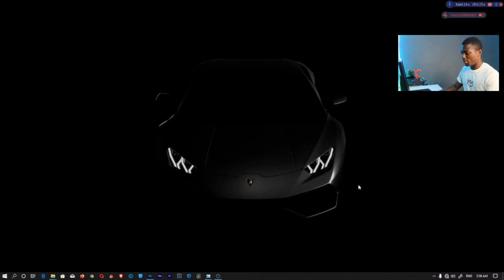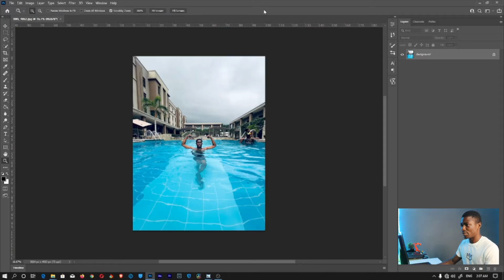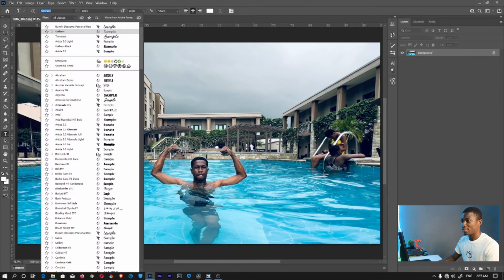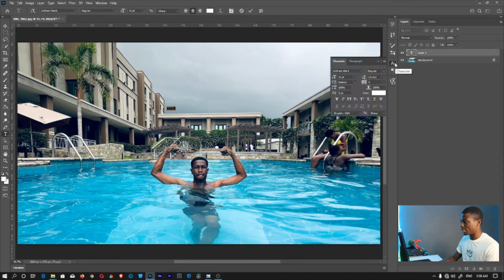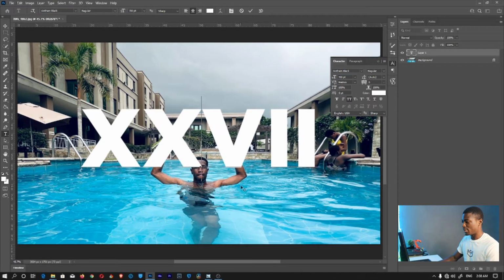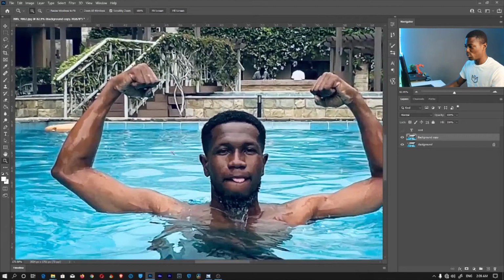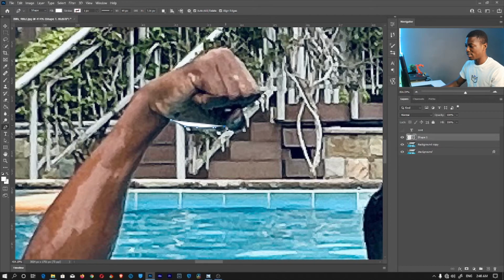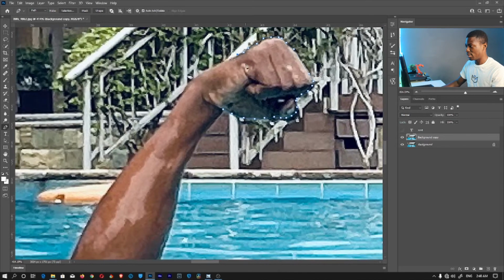How to Combine Text and Images in Photoshop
In this video, we're going to look at How to Combine Text and Images in Photoshop. Join this class if you're a beginner to Photoshop or even an advanced user, hoping to learn a few extra things.